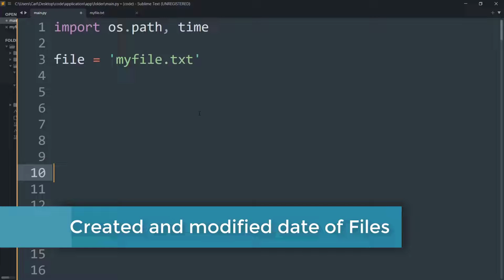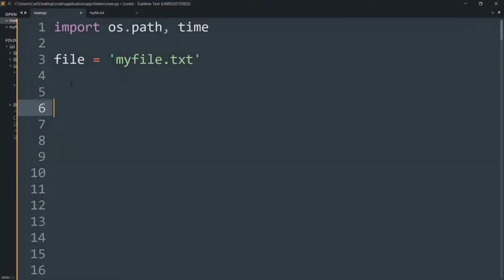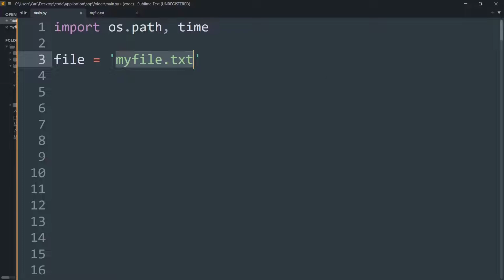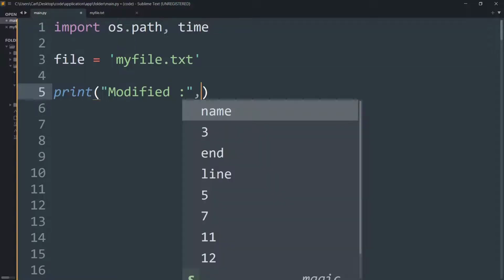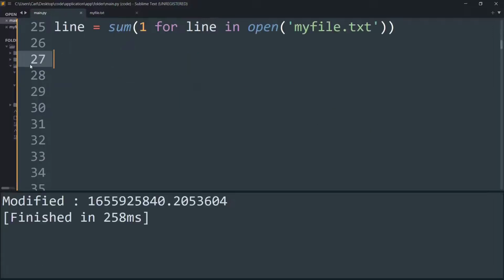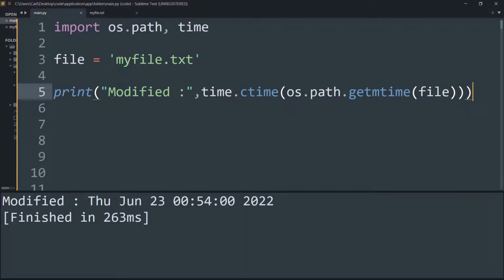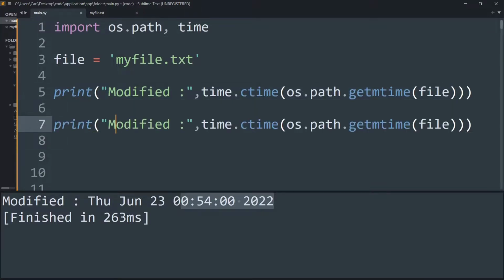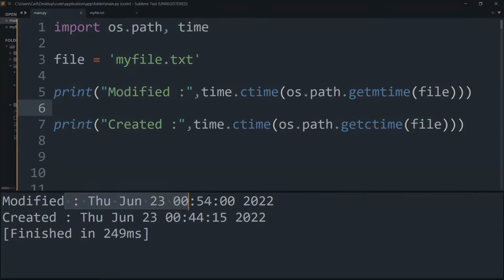How do I get file creation and modification date/times?